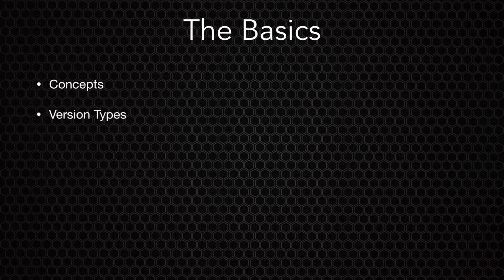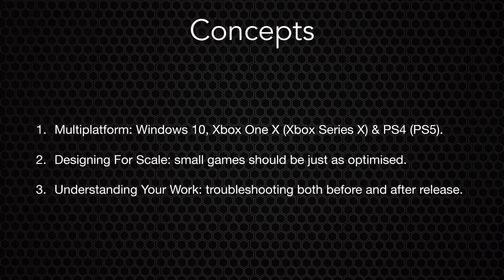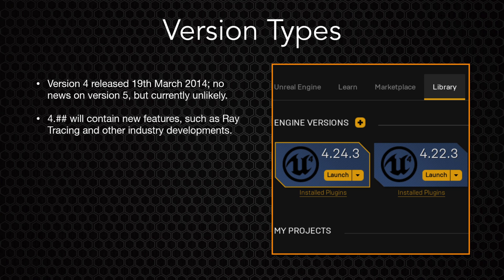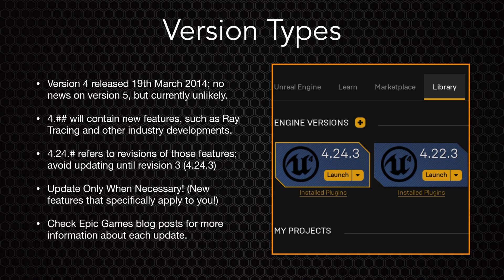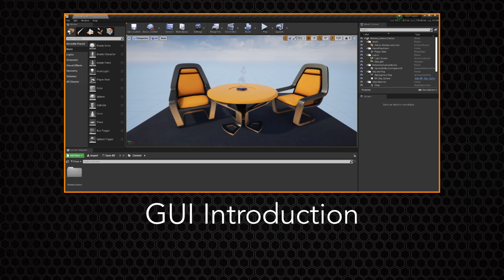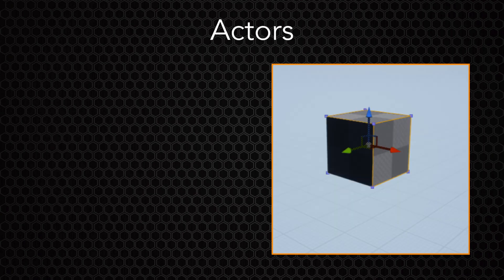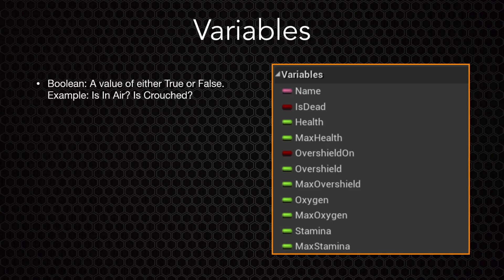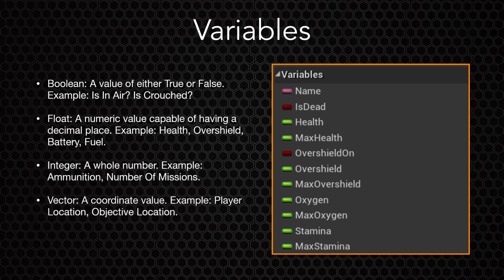UE4 Tutorial - FPS/RPG - Part 1 - Introduction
This video begins to cover the basic concepts needed to begin working in Unreal Engine 4. This is the first part of a series that will be focusing on creating an First Person Shooter with RPG elements.